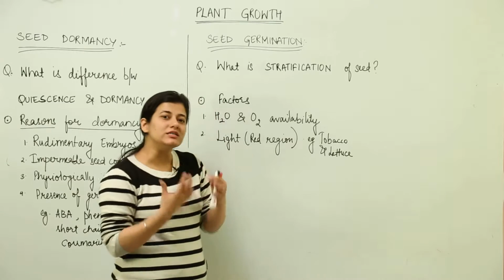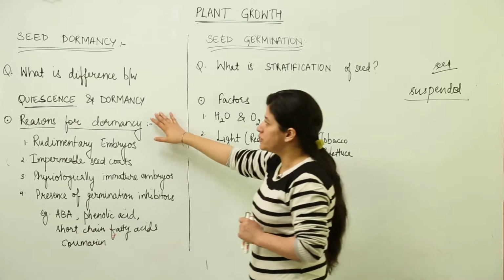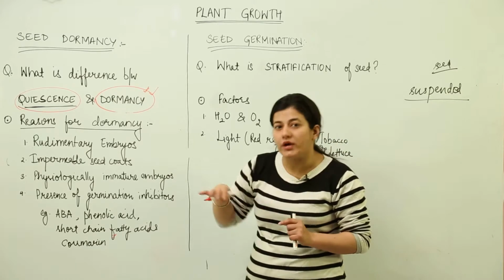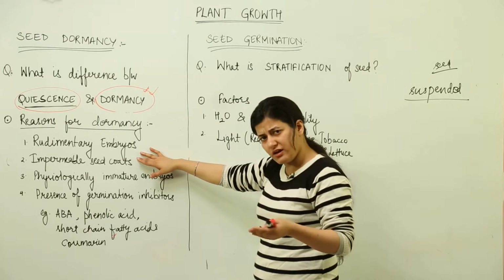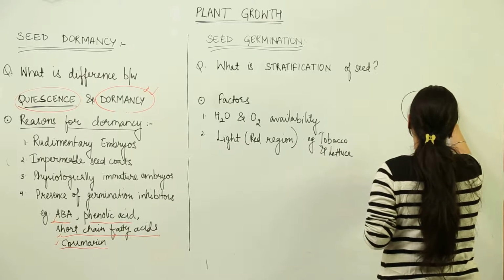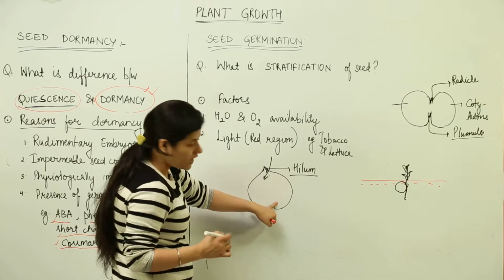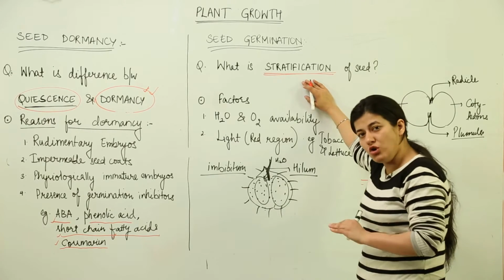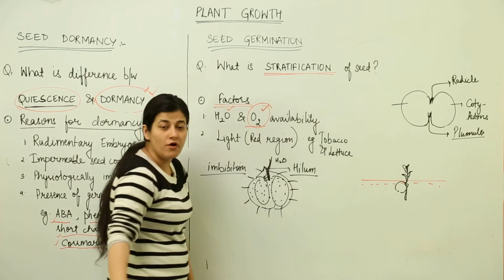Online Free Lect l CBSE CLASS 11 BIO | UNIT4 | PLANT PHYSIOLOGY PLANT GROWTH AND DEVELOPMENT l L86